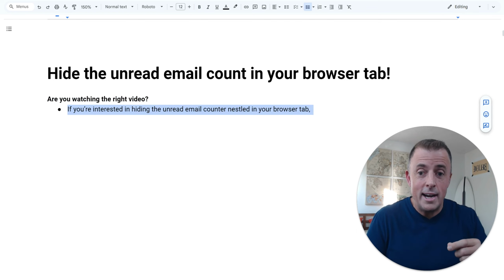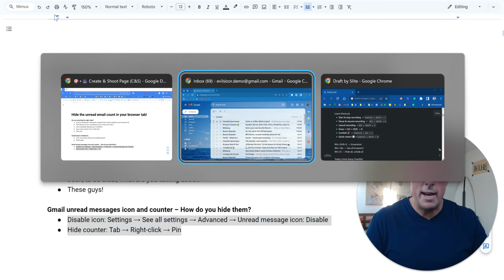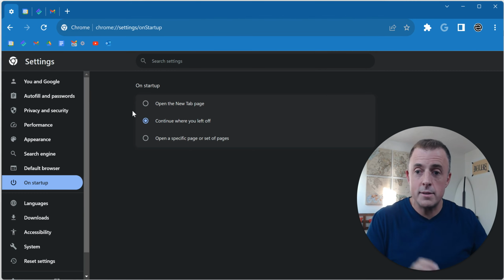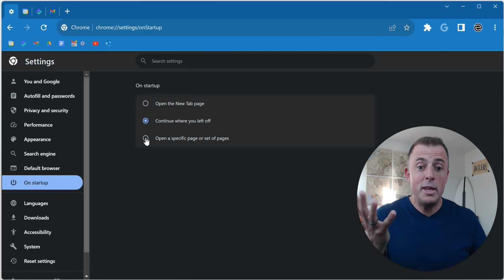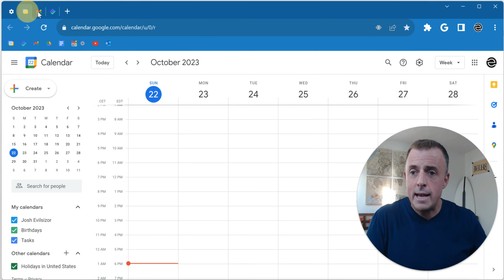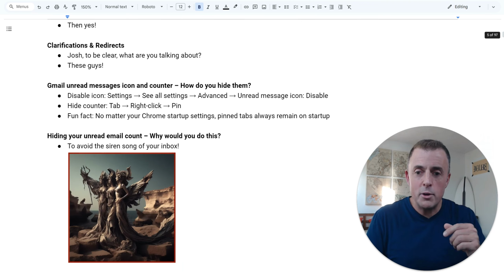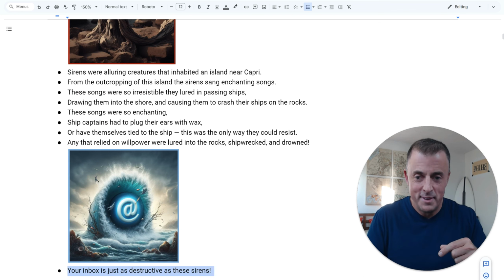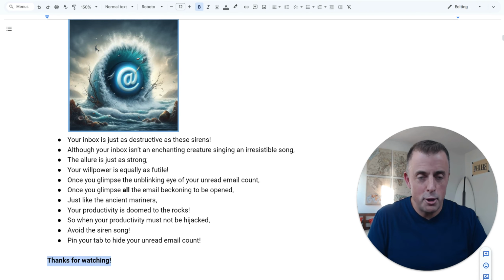Hide the unread email count in your browser tab! #78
This video explains how to turn off and hide both the new/unread messages icon and the unread message count in your browser tab. Turning this off helps you avoid the destruction of the email siren song! It keeps you from getting lured into your email inbox and derailed by other people’s priorities!!

📺 Links to related videos you might enjoy:

Send an email without opening your inbox! #77

Feel free to hit me up on social media! I’m on, but not always active, on these platforms:

📃 The video outline is also included below:

Hide the unread email count in your browser tab!

Are you watching the right video?
If you’re interested in hiding the unread email counter nestled in your browser tab,
That teeny tiny icon, screaming at you to open your inbox,
And completely hijacking your workflow!
If you want to learn how to hide that,
Then yes!

Clarifications & Redirects
Josh, to be clear, what are you talking about?
These guys!

Gmail unread messages icon and counter – How do you hide them?
Disable icon: Settings → See all settings → Advanced → Unread message icon: Disable
Hide counter: Tab → Right-click → Pin
Fun fact: No matter your Chrome startup settings, pinned tabs always remain on startup

Hiding your unread email count – Why would you do this?
To avoid the siren song of your inbox!
Sirens are from Greek mythology (also found in Homer's epic poem, The Odyssey)

Sirens were alluring creatures that inhabited an island near Capri.
From the outcropping of this island the sirens sang enchanting songs.
These songs were so irresistible they lured in passing ships,
Drawing them into the shore, and causing them to crash their ships on the rocks.
These songs were so enchanting,
Ship captains had to plug their ears with wax,
Or have themselves tied to the ship — this was the only way they could resist.
Any that relied on willpower were lured into the rocks, shipwrecked, and drowned!

Your inbox is just as destructive as these sirens!
Although your inbox isn’t an enchanting creature singing an irresistible song,
The allure is just as strong;
Your willpower is equally as futile!
Once you glimpse the unblinking eye of your unread email count,
Once you glimpse all the email beckoning to be opened,
Just like the ancient mariners,
Your productivity is doomed to the rocks!
So when your productivity must not be hijacked,
Avoid the siren song!
Pin your tab to hide your unread email count!